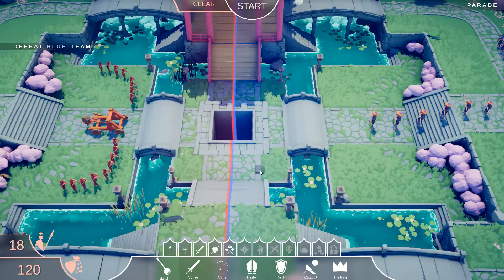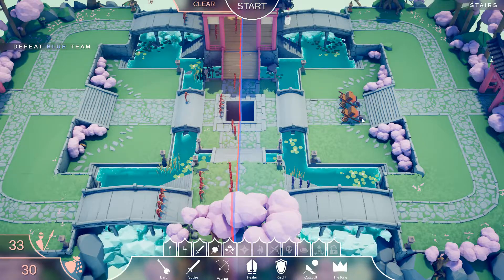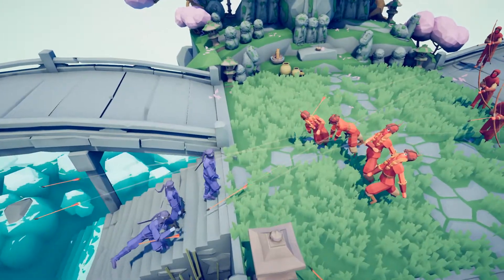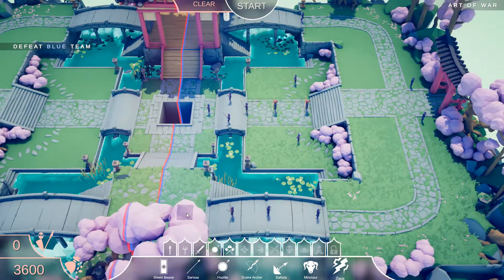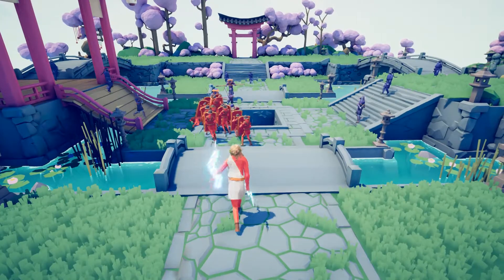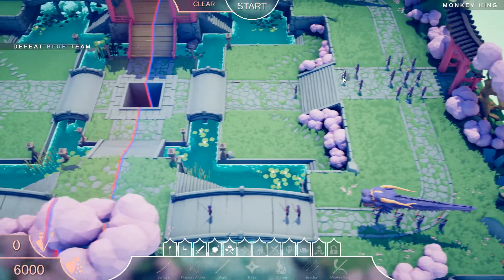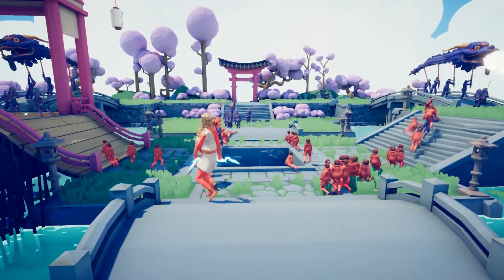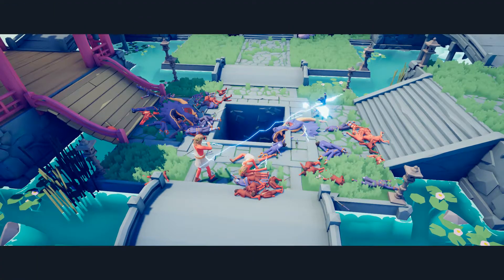Zeus and ninjas | TABS Dynasty [7]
More chaotic warfare simulation in TABS in the Dynasty campaign. Battles covered in this episode of Totally Accurate Battle Simulator in the Dynasty campaign are:
5 Parade
6 Stairs
7 Art of war
8 Monkey King